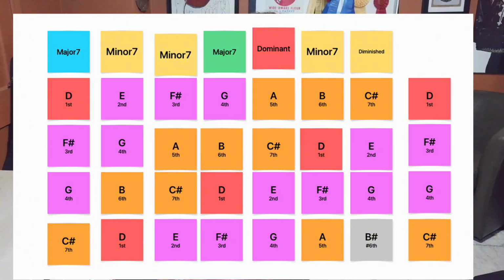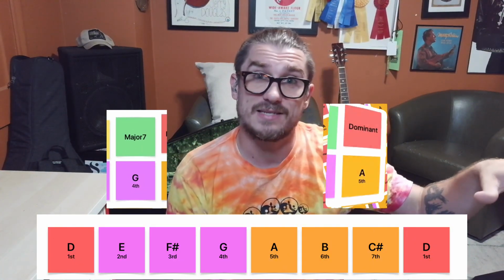How I Play Mandolin: Scale Theory, Transposing, Playing Chord Changes and Beginner Improv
In this video, I break down how I approach scale theory, chord changes, and transposing on the mandolin—all with a focus on making it accessible for beginners. Whether you’re just starting out or trying to get more confident with improvisation, I’ll walk you through the fundamentals and how to apply them in real playing situations.

If you’re looking to build a solid foundation and start jamming with confidence, this one’s for you.